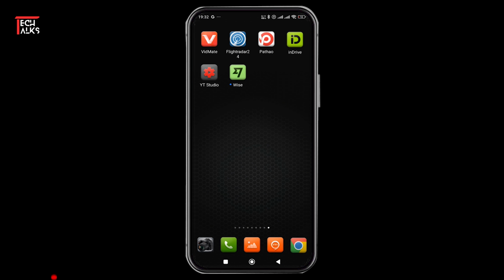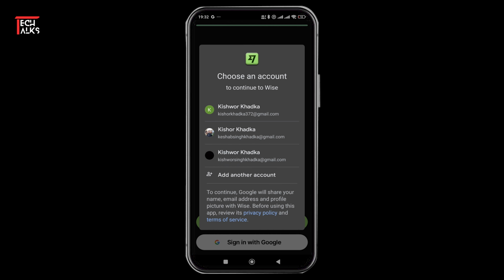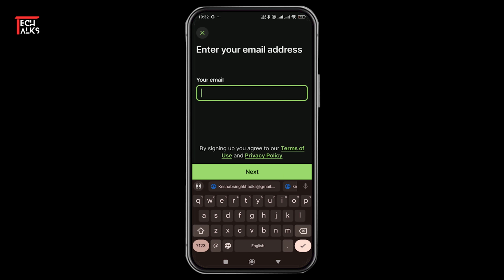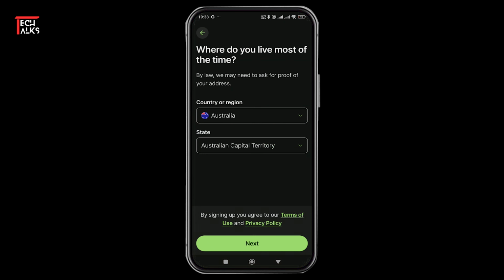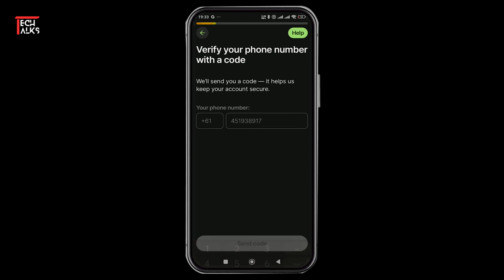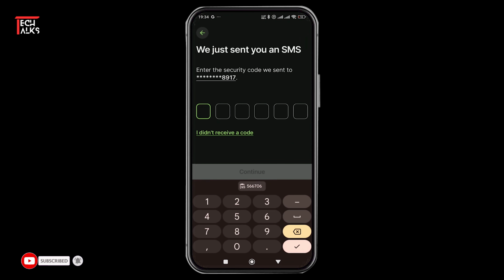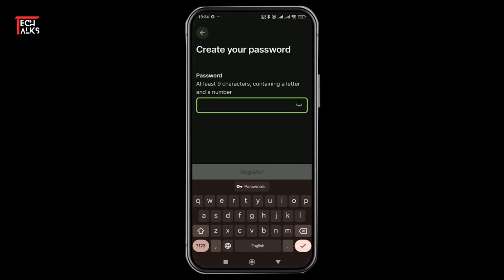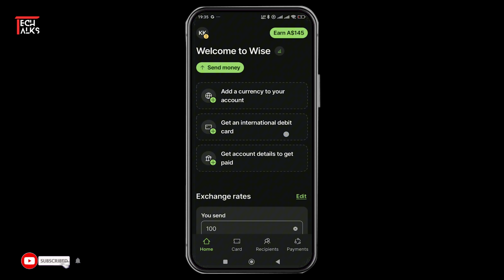How to Set Up a Wise Bank Account (2024) Complete Registration Process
How to Set Up a Wise Account | Comprehensive Tutorial for 2024

Learn how to set up a Wise account with our detailed tutorial for 2024! Whether you're looking to make international transfers, manage multiple currencies, or simply streamline your financial transactions, Wise (formerly TransferWise) offers a versatile and user-friendly platform. Follow our step-by-step guide to create your account and start managing your finances efficiently.

🔴 Key Topics Covered:

How to set up a Wise account
How to create a Wise account for personal or business use
Wise tutorial 2024: A complete walkthrough
Wise multi-currency account: Manage multiple currencies effortlessly
Wise multi-currency card: Access funds globally with ease
How to set up Wise account to receive money from different countries
How to open a Wise account and transfer money securely
TransferWise borderless account: An overview
How to create TransferWise account: Transitioning to Wise
Wise account verification: Ensure your account is ready for use

🔗 Useful Links:
📌 Timestamps:
0:00 How to set up a Wise account
0:30 How to create a Wise account for personal or business use
1:00 How to Set Up a Wise Account
1:20 How to Create a Wise Account